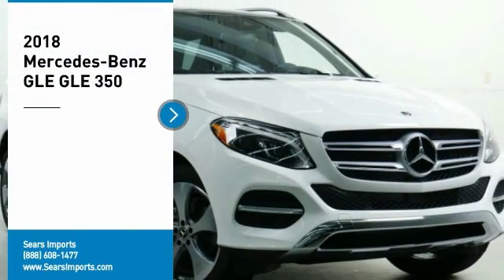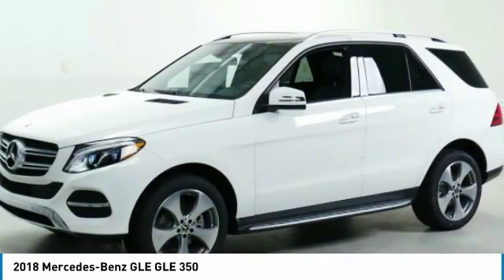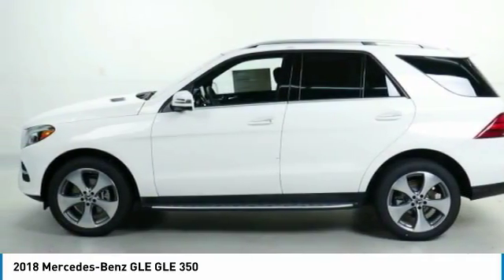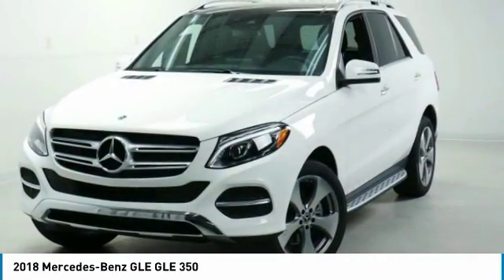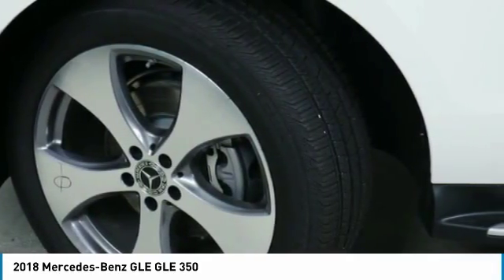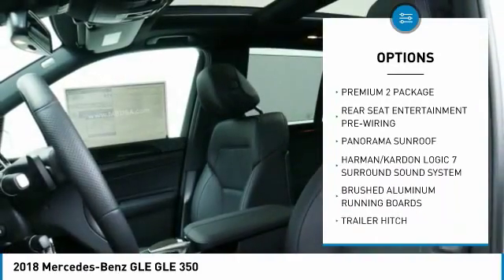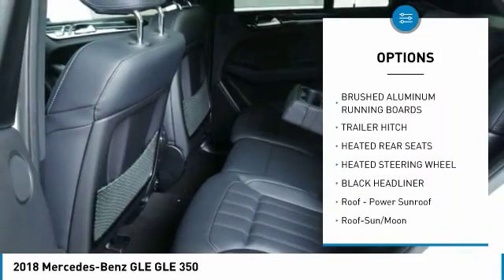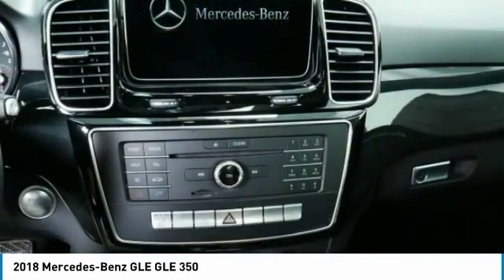2018 Mercedes-Benz GLE GLE 350 Minnetonka Minneapolis Wayzata,MN 72945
Sears Imports
13500 Wayzata Blvd

Don't miss this 2018 Mercedes-Benz GLE. It's equipped with great features. You'll want to take this suv home. Make a great choice today.